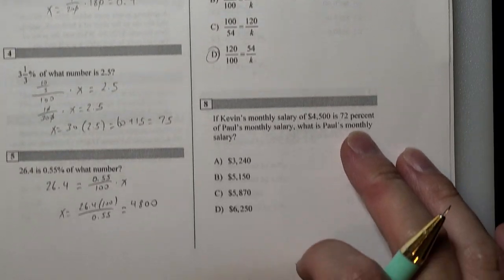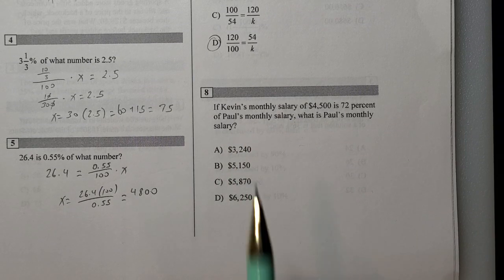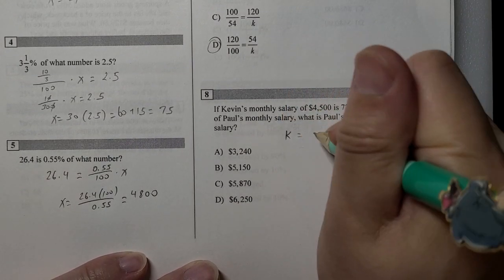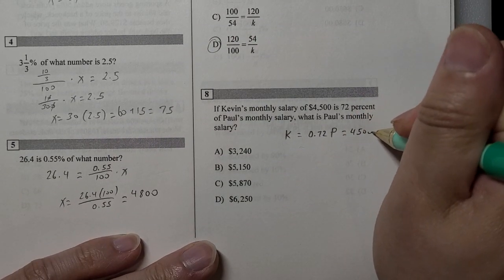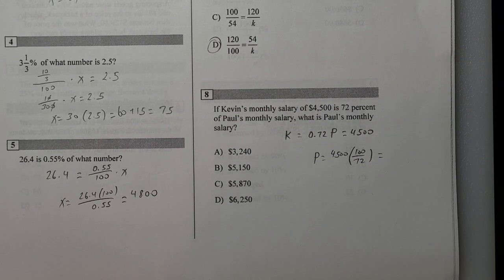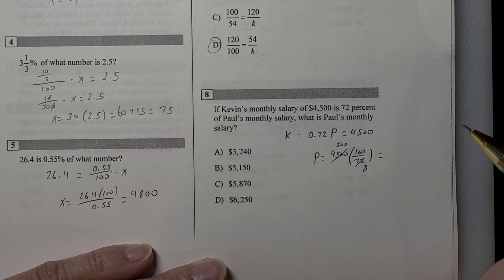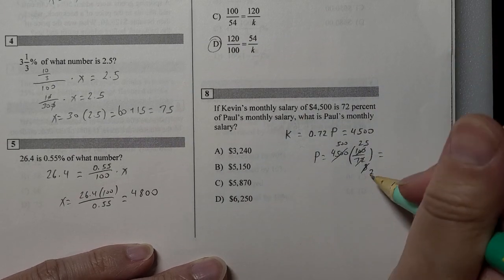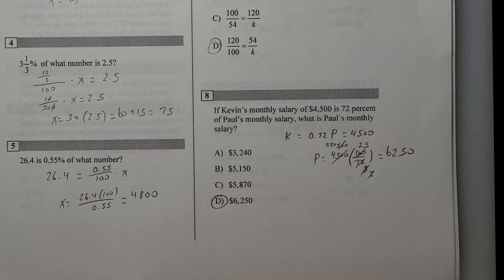[SAT Prep] Percents - using percents in equations